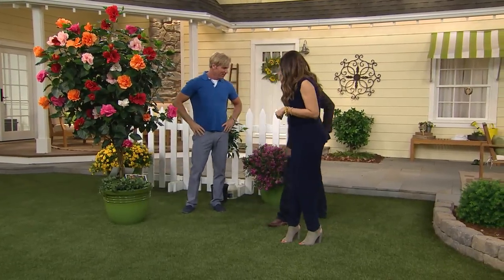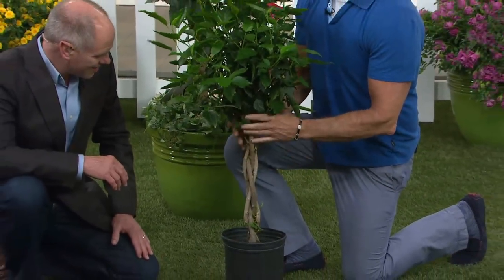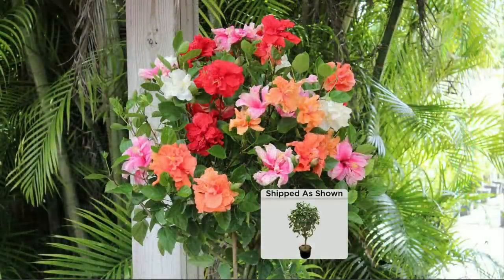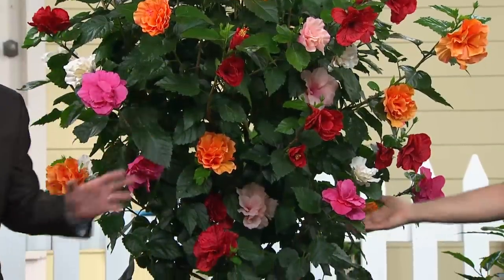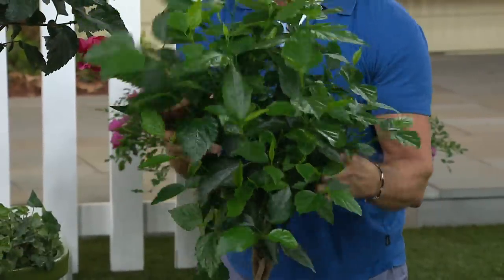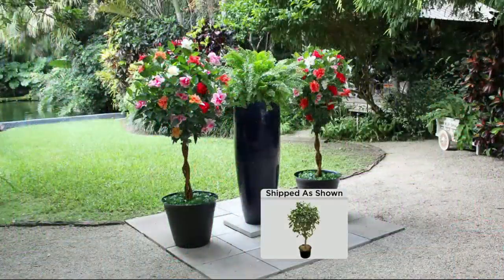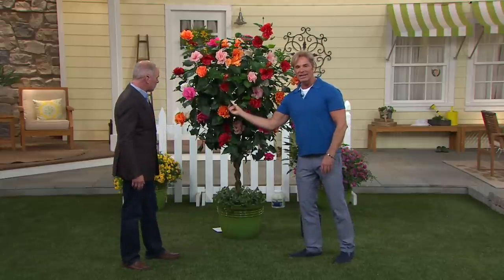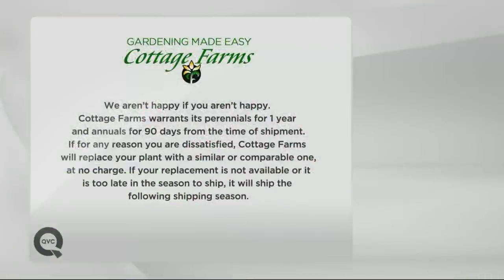Cottage Farms Double Flowering Tropical Hibiscus Tree with Liz McCraw